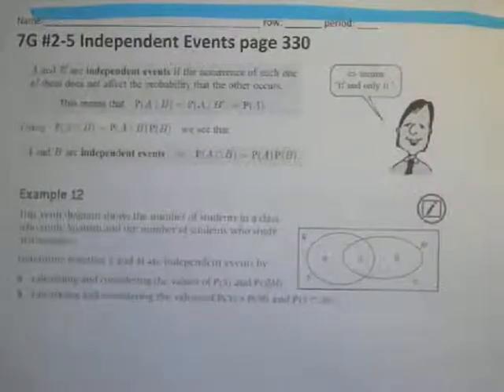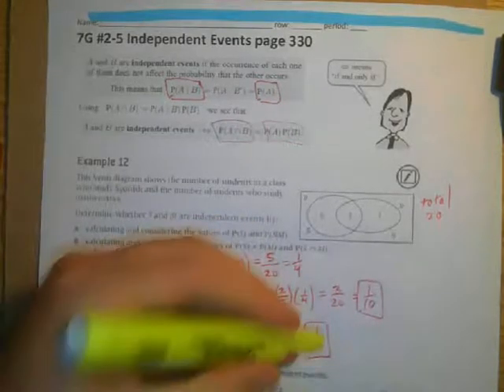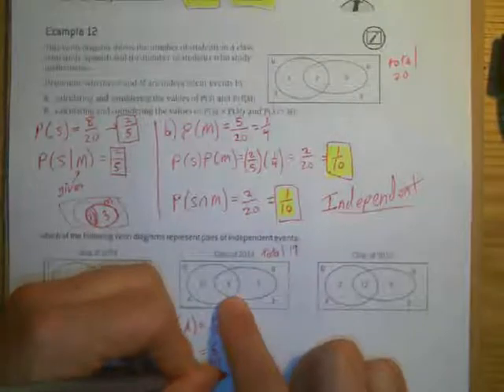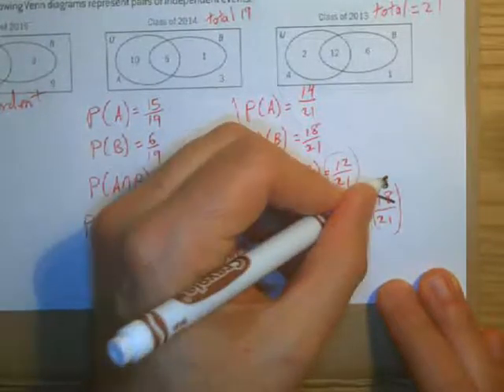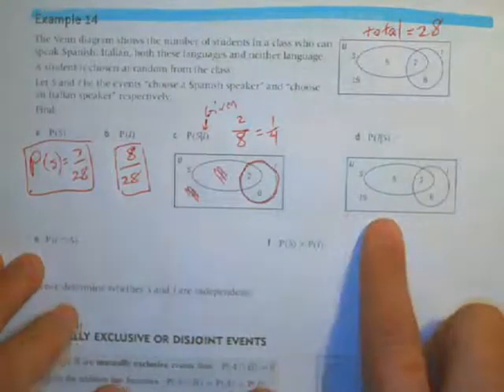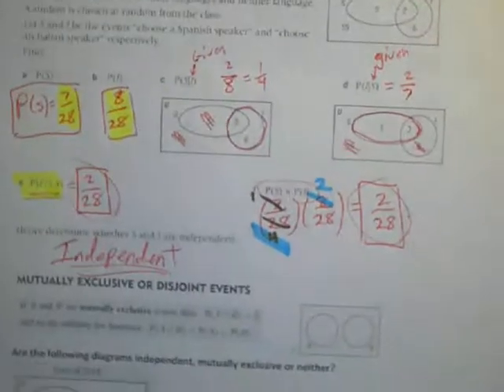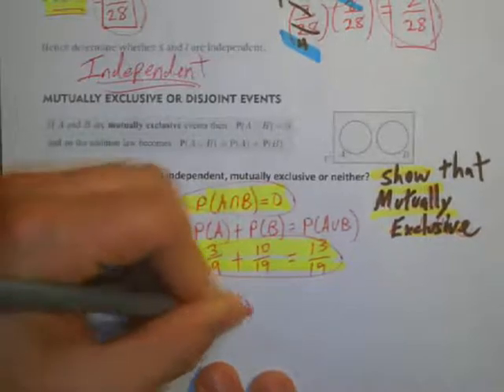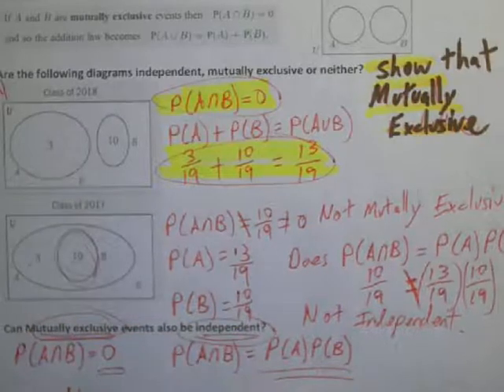S7G Independent Events